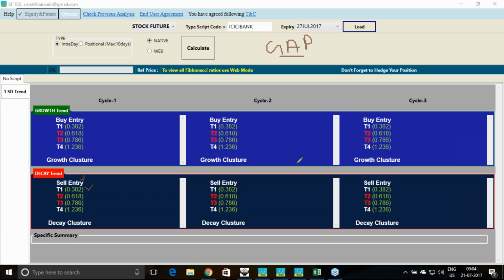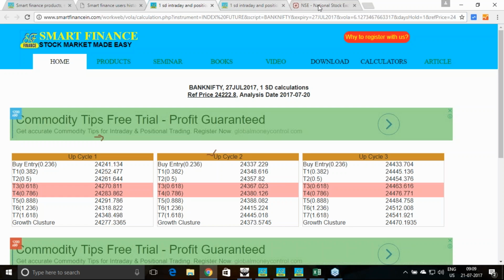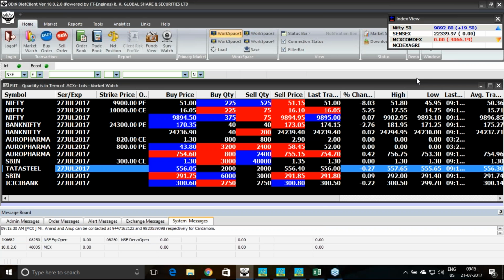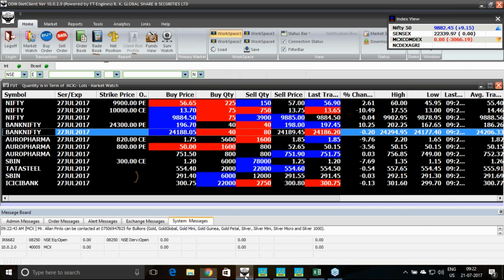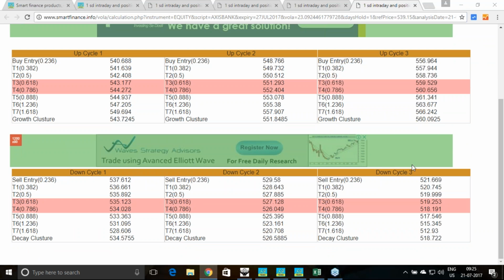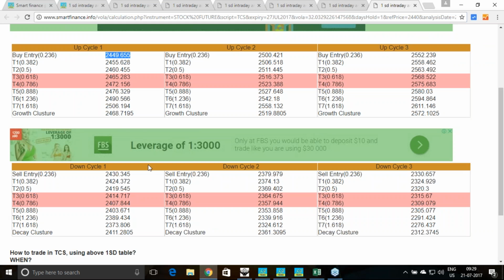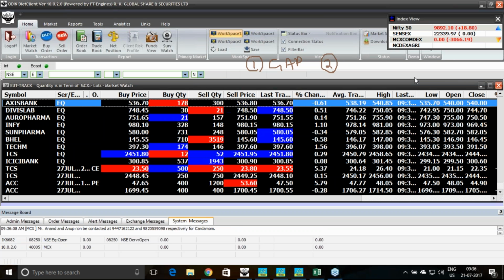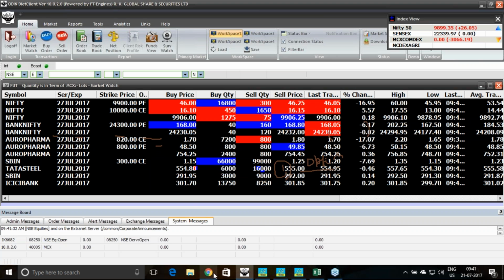Learn and Earn 5th day recording ( 21st Jul 2017)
conclusive event of the one week learn and earn program where in various principles of trading we have explained in detail.